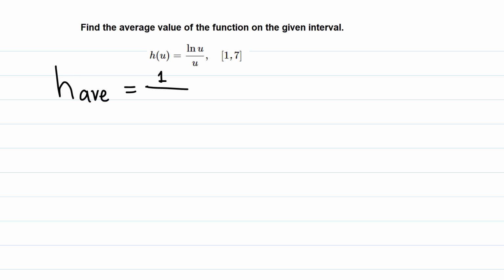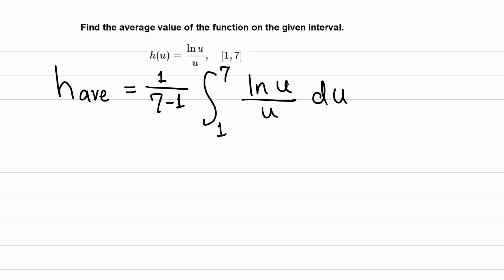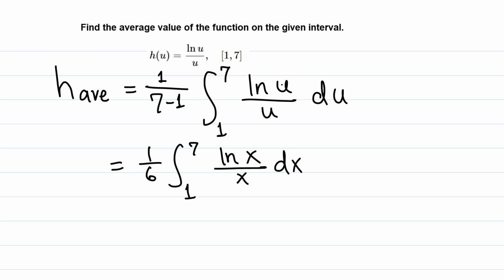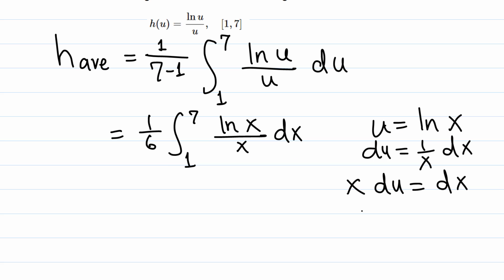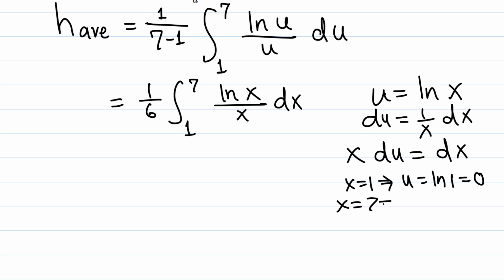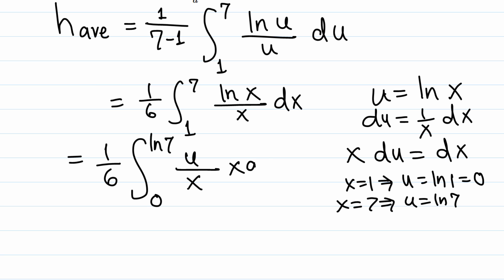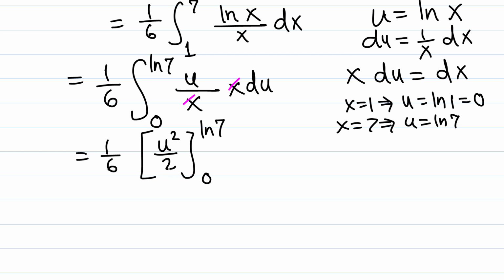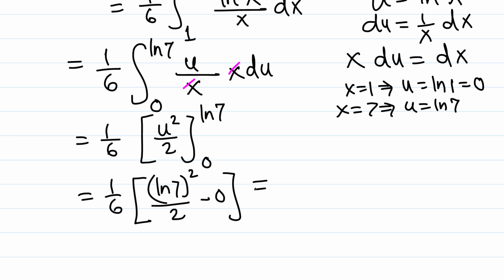Calculus II: Average Value of a function (u-sub, log involved)